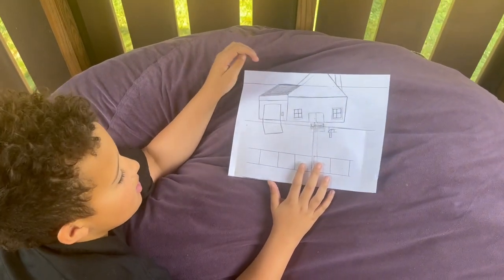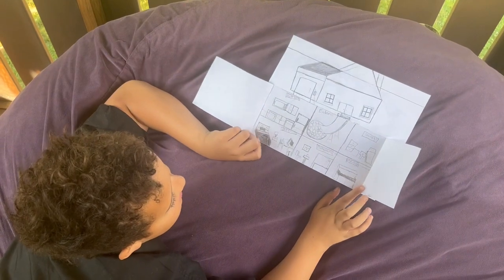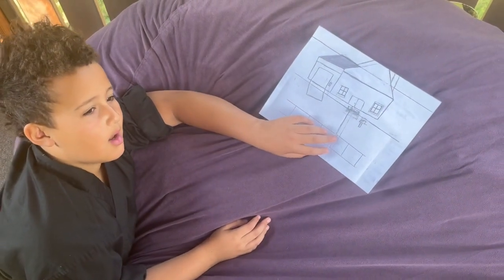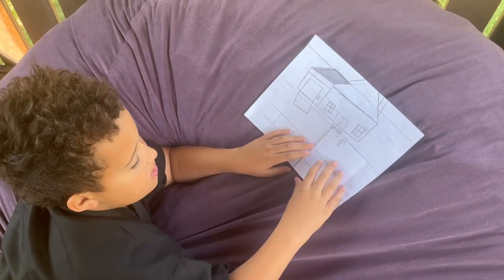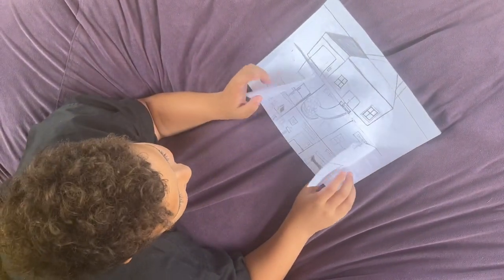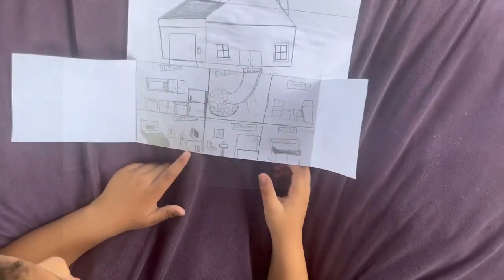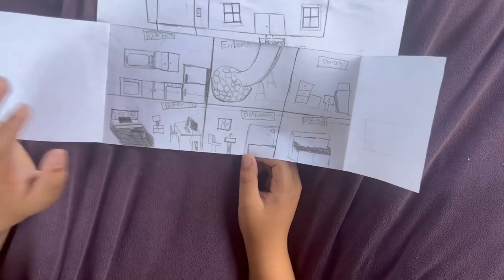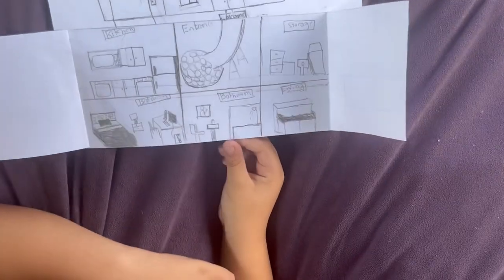How to Draw Hidden Bomb Shelter | Draw Step by Step | Watch 9-Year-Old Marvels Drawing for Kids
Get ready to be amazed by the incredible talent and creativity of a 9-year-old artist who has brought a dream world to life on paper! In this video, witness the breathtaking details of an extraordinary house, complete with a fully furnished underground bunker. The precision and imagination displayed by this young artist are nothing short of extraordinary, making this artwork a must-see for art enthusiasts and anyone captivated by creativity.
Drawings for Kids
1. children drawing
2. children drawing pictures
3. children drawing easy
4. children drawing book
People also search -
Child artist
Underground shelter
Creative kid
Secret hideout
Home design
Playful imagination
Building skills
Interior decorating
Young architect
Miniature dwelling
Children drawing
Children drawing book
Easy drawing
Cartooning 4 kids
Telugu child artist reunion
Tollywood child artists
Telugu child artists
How to Draw Hidden Bomb Shelter